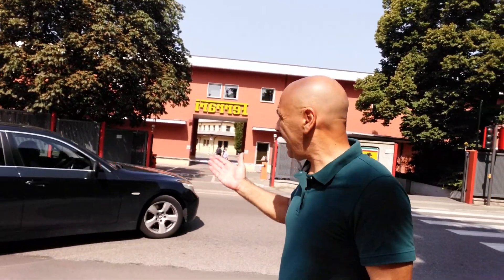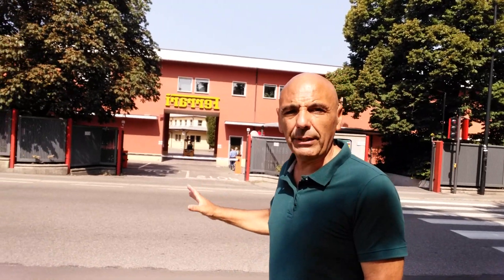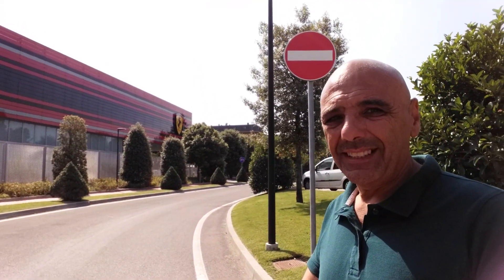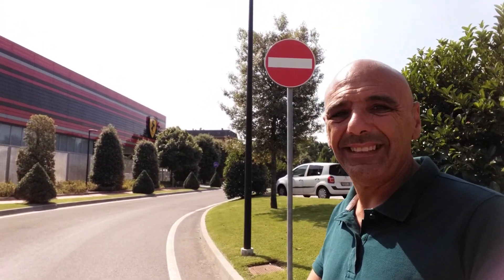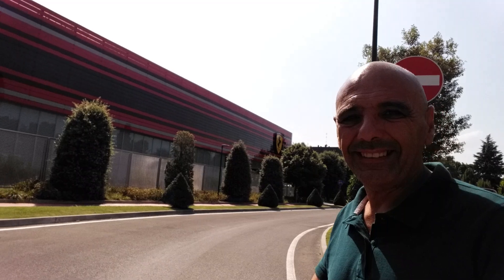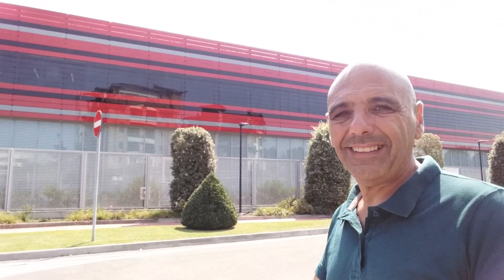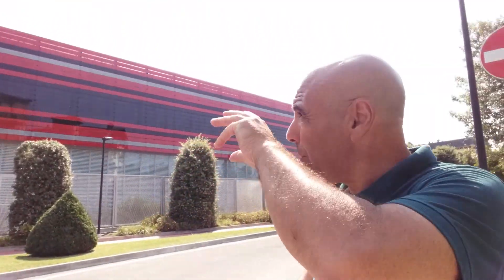FERRARI FACTORY IN MARANELLO TODAY LAWRENCE MAST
MARANELLO HAS BEEN THE LOCATION FOR THE FERRARI FACTORY SINCE THE EARLY 1940s.